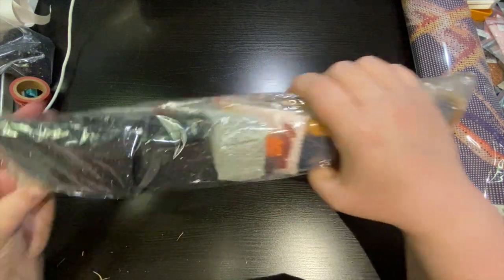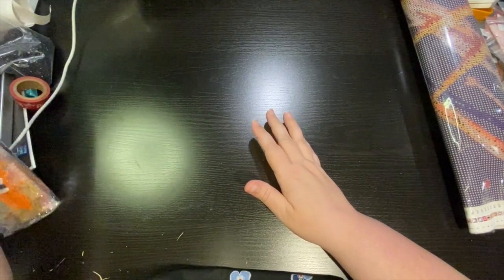Unboxing Lizzy Falcon from Treasure Studios Art 💎 diamond painting 💎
OMG I'm in love!  Check out Lizzy Falcon's newest paintings recreated into diamond paintings by Treasure Studios Art!  There are many to choose from!

Rockynook discount 40% if use code: diamonds

SPECIALTY DIAMONDS/DRILLS
💚  Diamond Painting with Sparklers (AB/Sparklers): dpwithsparklers.com